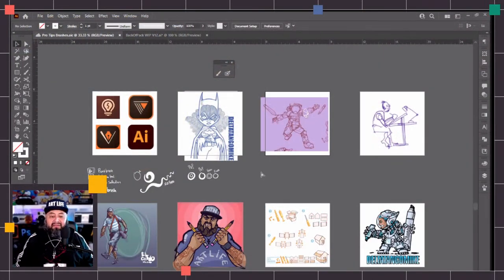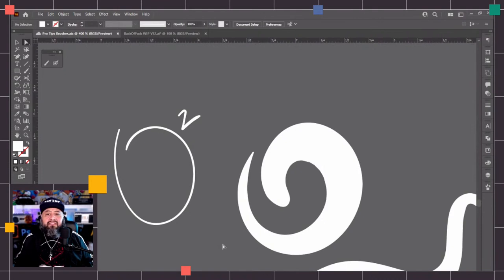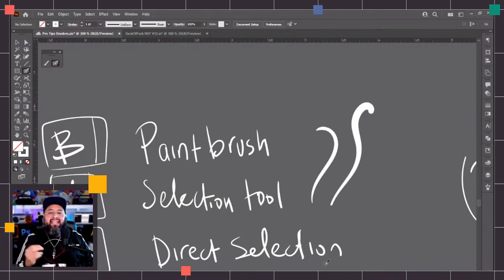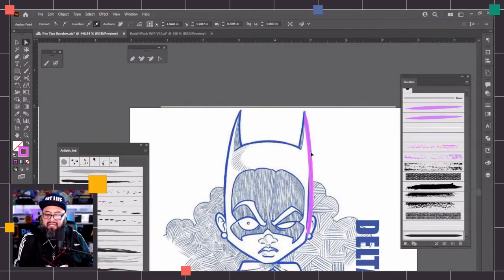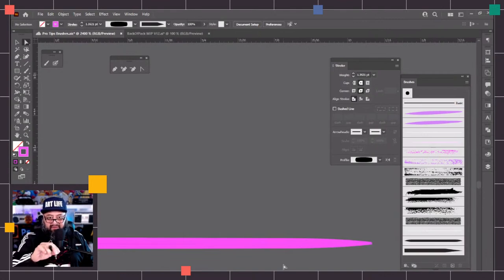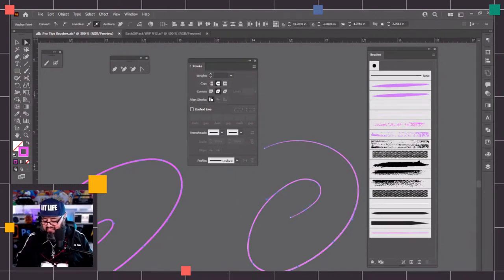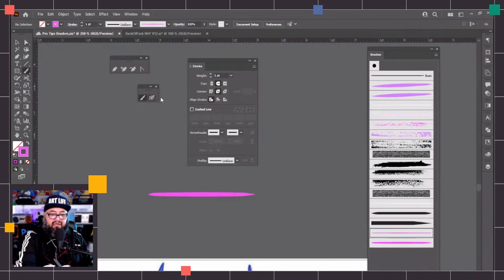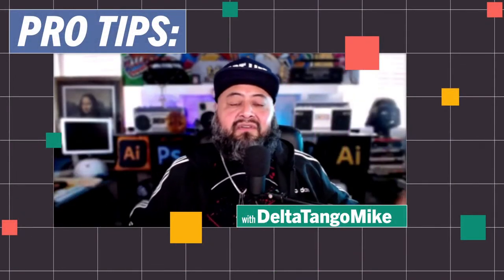Pro-Tips: Creating Brushes in Adobe Illustrator with Daniel Flores | Adobe Creative Cloud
Following the live stream, join Daniel Flores on Discord Voice Chat to continue the conversation and ask questions directly

Host Daniel Flores (DTM, DaCreativeGenius) is a multidisciplinary artist based in Atlanta, GA

00:00 Start
01:10 Why does DTM make his own brushes?
03:40 Achieving a clean, thin brush line
04:40 Pressure sensitivity
06:20 DTM’s brushes: Pressed VS Fixed
07:20 Helpful keyboard shortcuts
08:10 Where to find new vector brushes
10:00 Sorting brushes
13:30 Working with paths
15:30 Changing Art Brush settings
19:00 Editing brush stroke anchor points